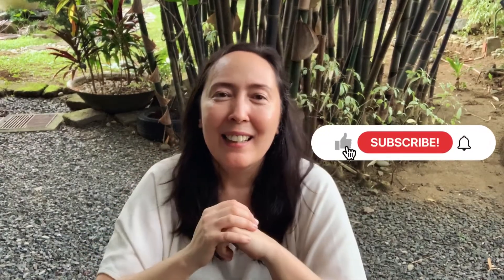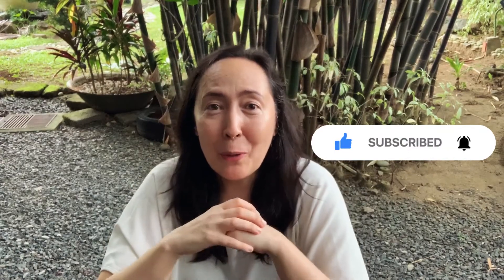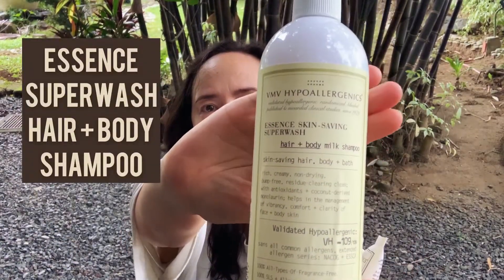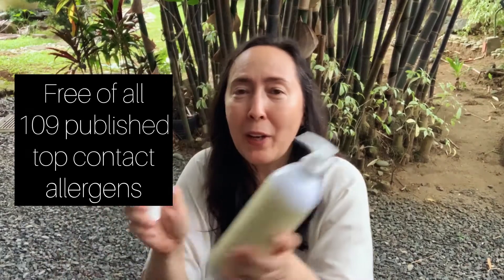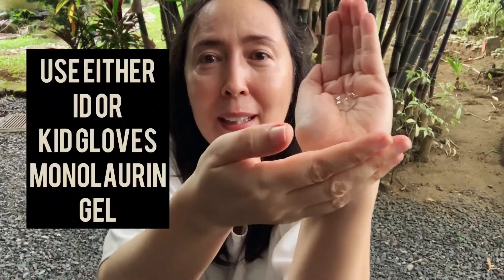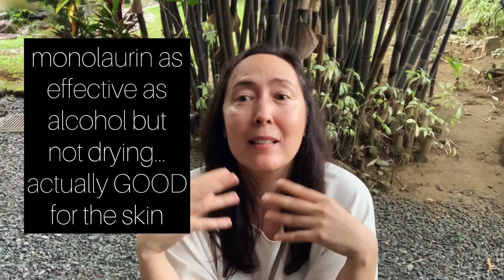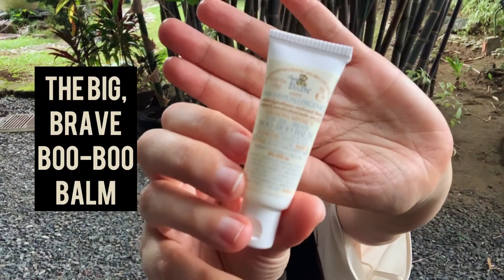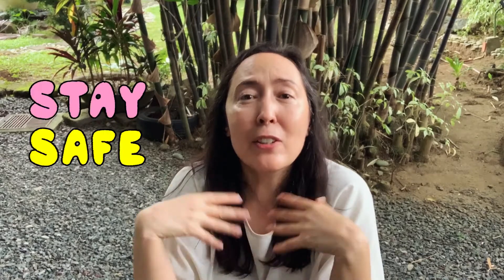How to Disinfect Using Coconut Oil & Monolaurin | VMV Hypoallergenics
Learn the actual disinfection protocol we use in our clinic and lab! Virgin coconut oil and monolaurin have decades' worth of evidence-based, randomized, blinded clinical studies published in peer-reviewed journals on their efficacy as broad-spectrum antibacterials, antifungals, and antivirals. Interested on the studies on monolaurin & virgin coconut oil?